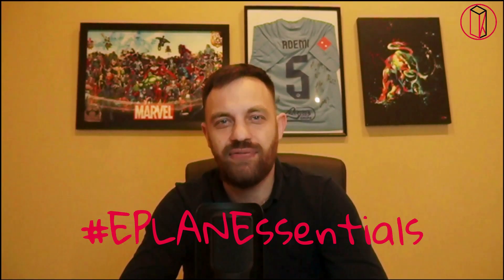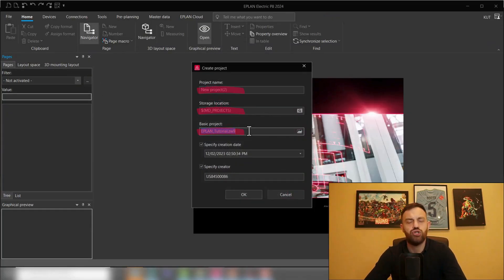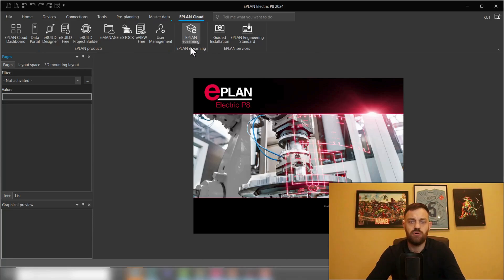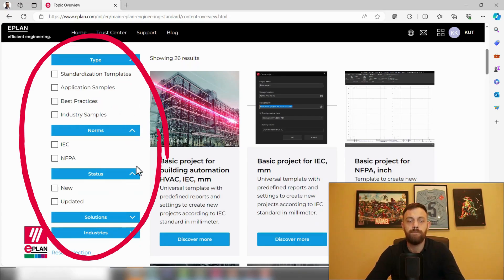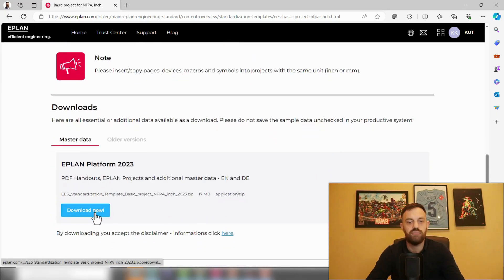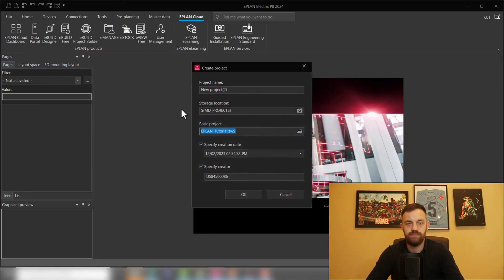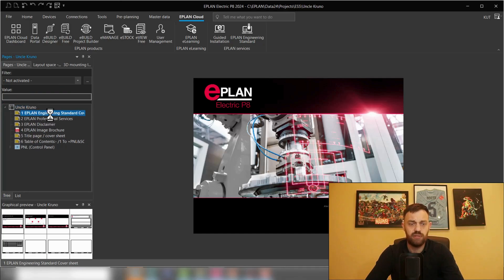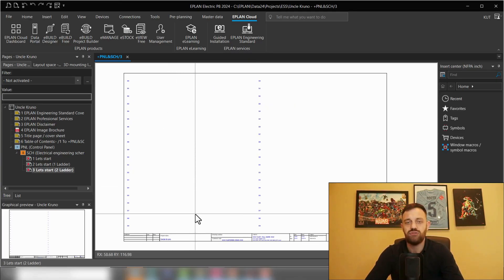Create a new EPLAN Project like a PRO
In our 35th EPLAN Essentials episode, we tackle a fundamental question that every new EPLAN user encounters: "How do I create a new project, and what's the right template for my project?" Join me as I guide you through the process of creating a new project using templates from the EPLAN Engineering Standard.

▬▬▬▬▬▬▬▬▬▬▬▬▬▬Chapter:▬▬▬▬▬▬▬▬▬▬▬▬▬▬▬▬▬▬
00:00 Intro
00:37 How do I create a project in EPLAN?
01:48 How to find the EPLAN Engineering Standard
02:44 Discover available templates
03:56 Download Basic project
05:06 Create a Project with EPLAN Engineering Standard template
07:23 Summary
07:28 Outro